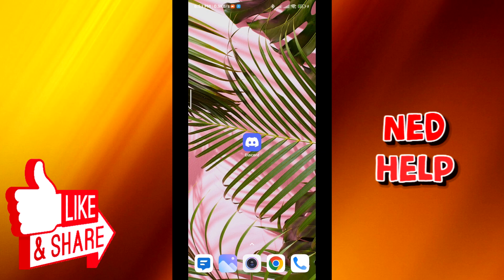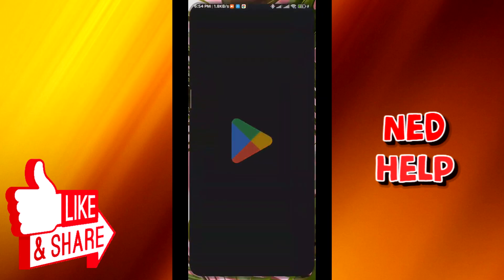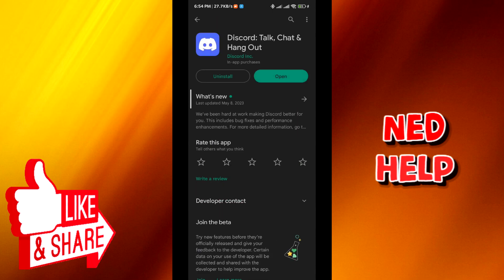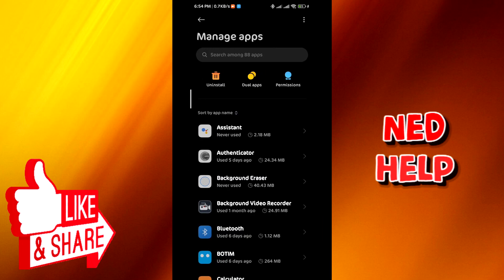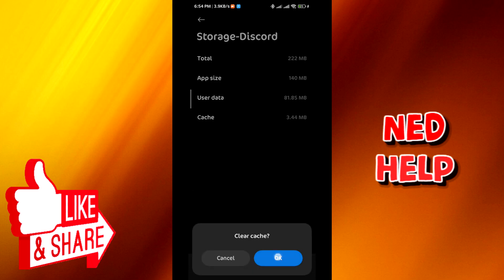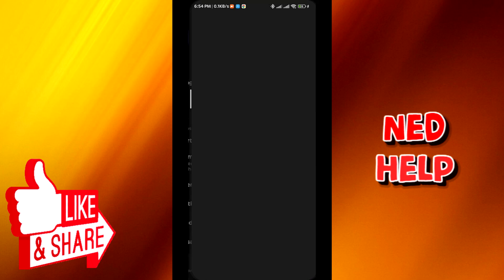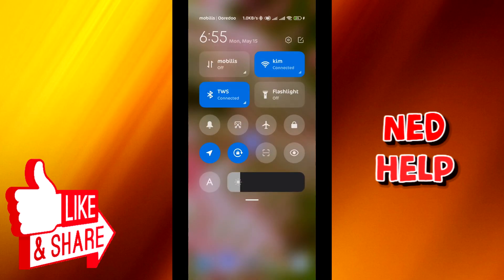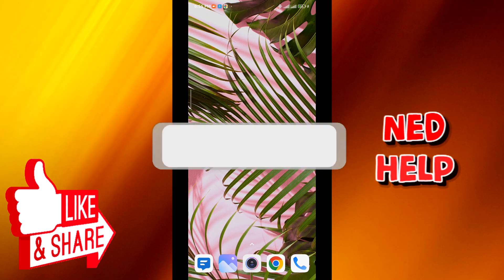How To Fix Video Call Freezing On Discord Mobile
In this video we show you how to fix your video call freezes on Discord mobile. If you're experiencing video call freezing when using Discord Mobile then this is the perfect tutorial for you.